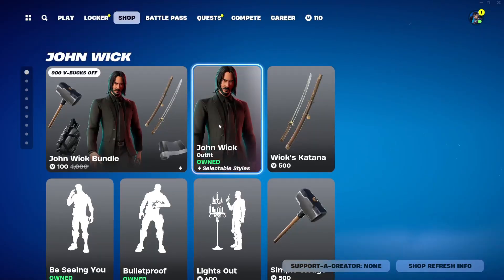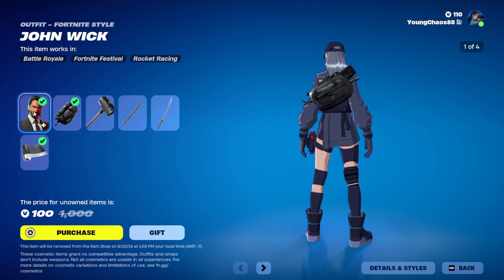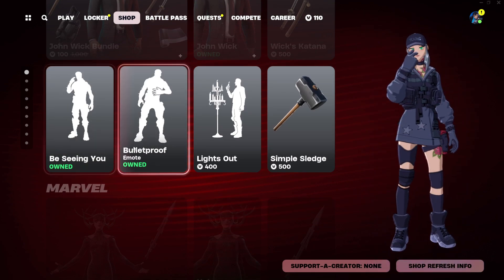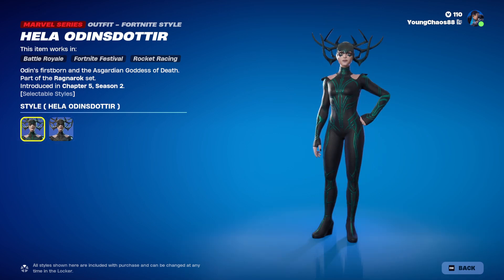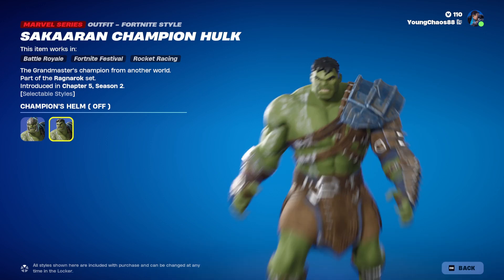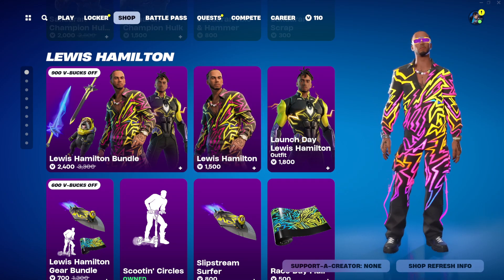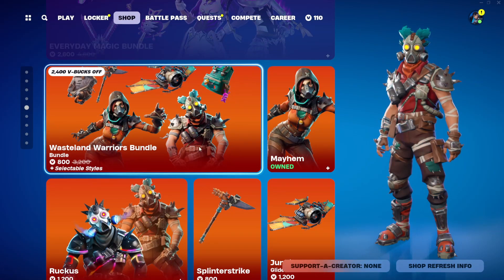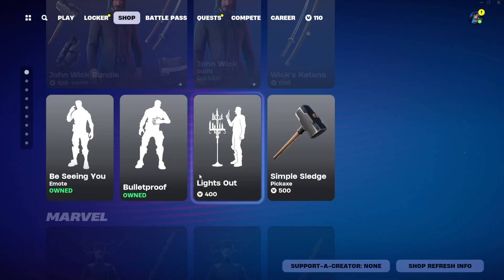🌟 Fortnite Item Shop | John Wick Returns!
Today, we didn't get anything new, however a ton of collabs returned, including the John Wick bundle! Sorry for the horrible audio, not on my main set-up, by the way!